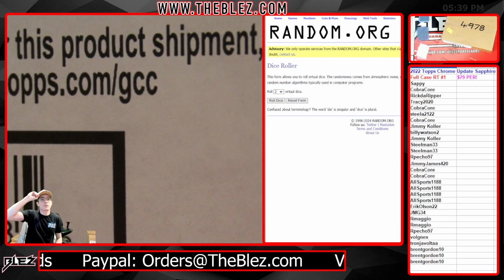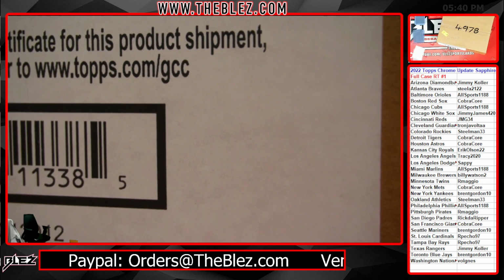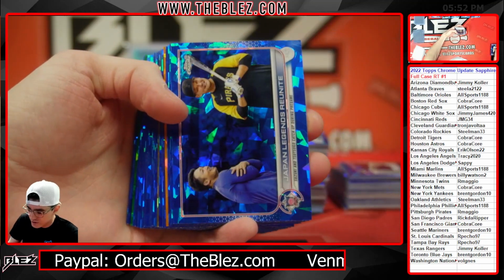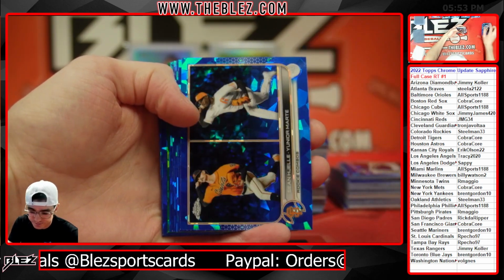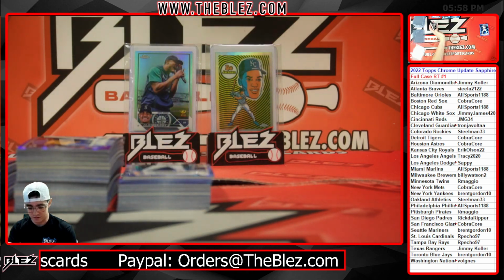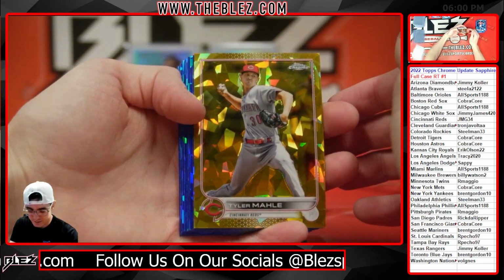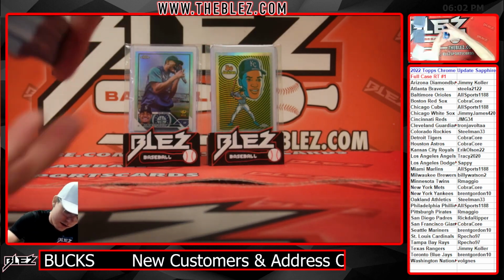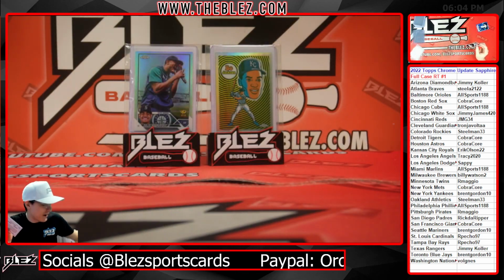202 Topps Chrome Update Sapphire Full Case Break #1 Random Team